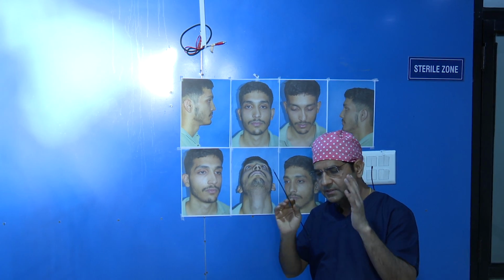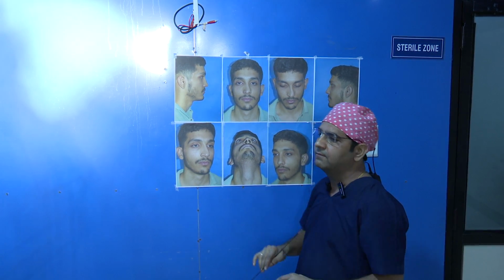LEARN ABOUT PHOTOGRAPHIC ANALYSIS OF CROOKED NOSE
Standard photograph in rhinoplasty
   -Frontal
    -lateral (profile view)
    -oblique view
     -basal view
     -cephalic view